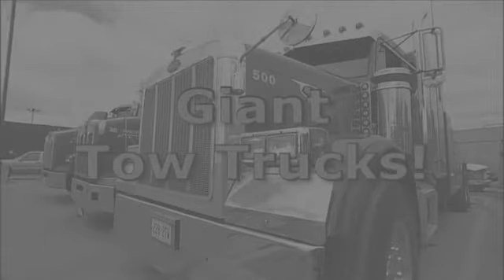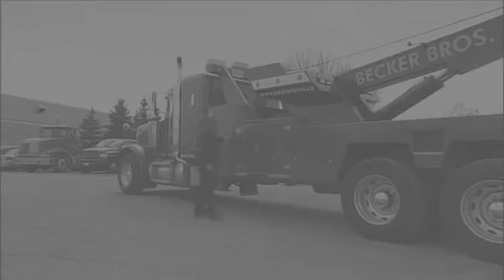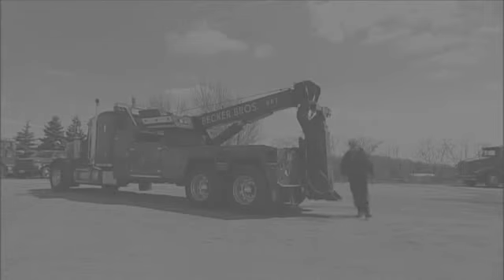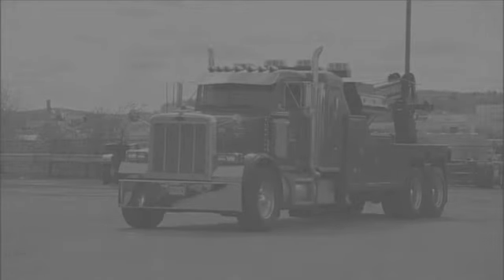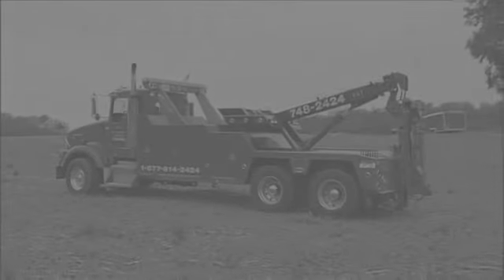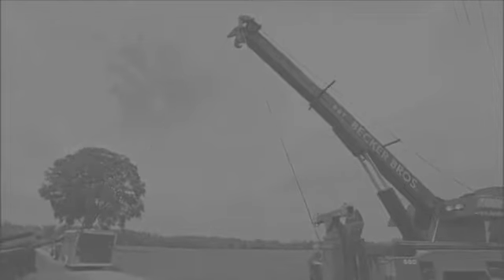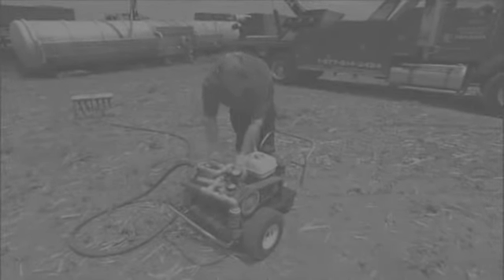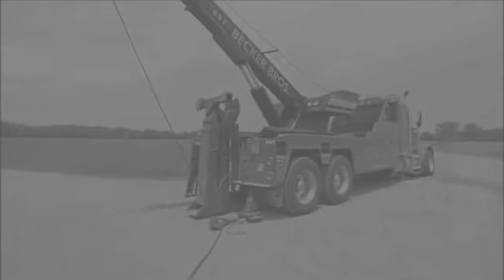Mighty Machines - Giant Tow Trucks - Trucks Channel